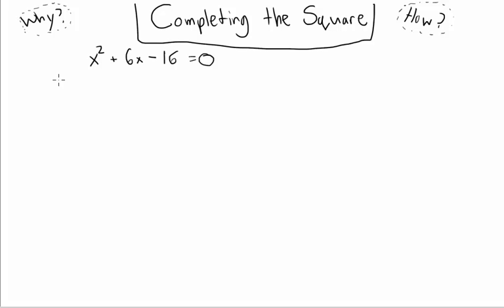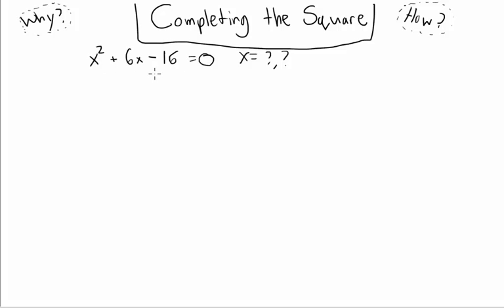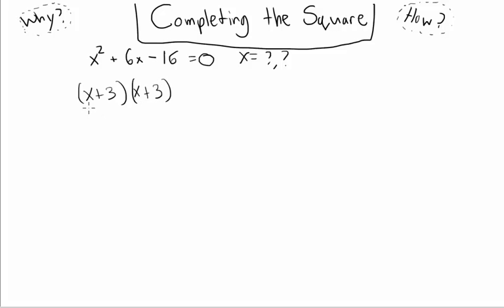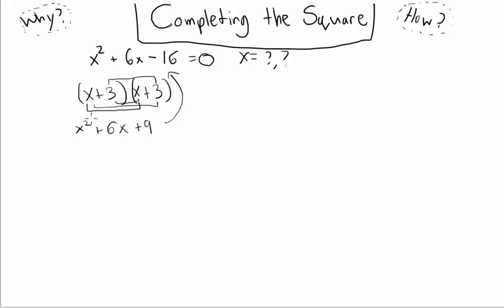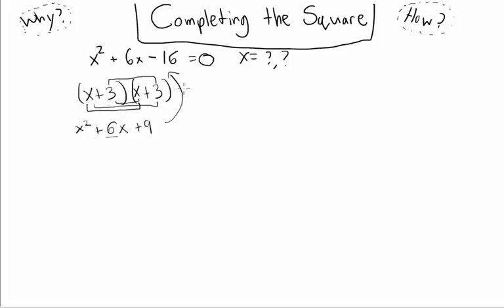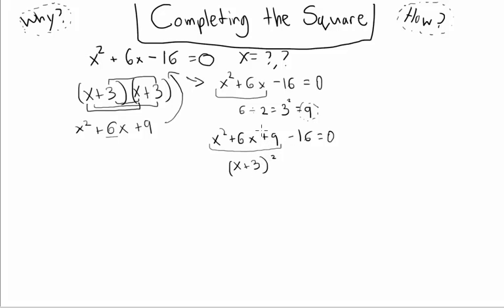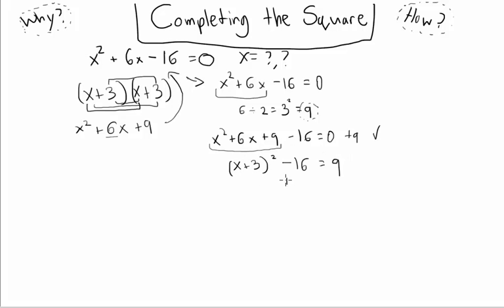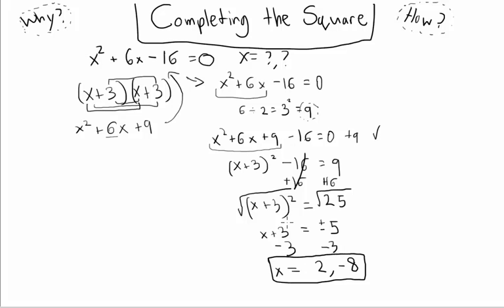Completing the Square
Taking a look at how and why we complete the square to solve a quadratic function. Part 2 with more difficult example coming soon.

Comment all questions below and I will try to get back to everyone!